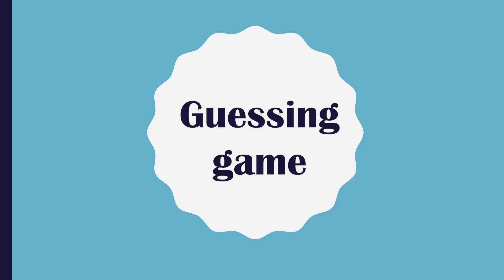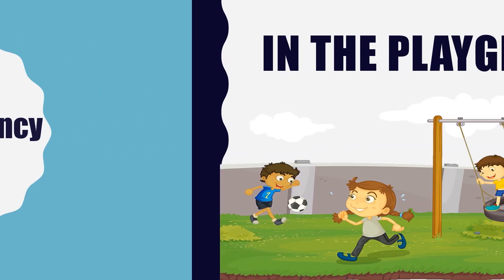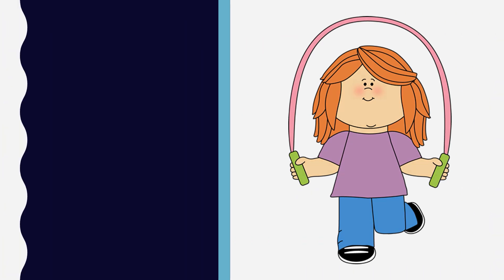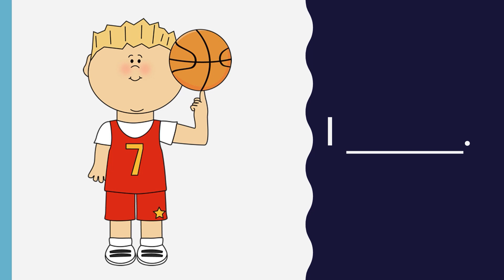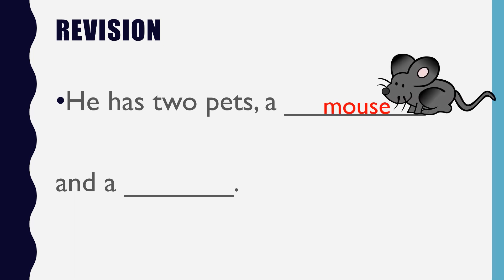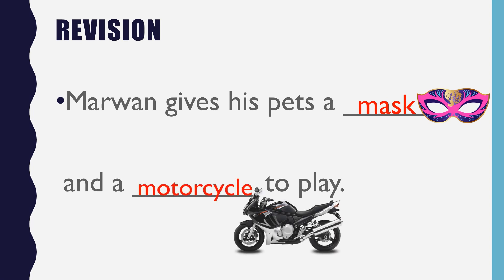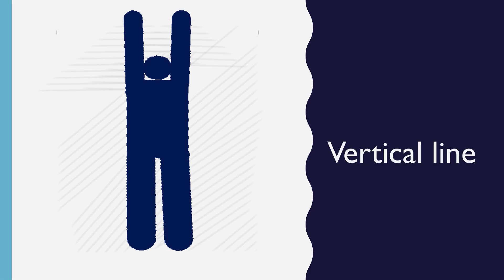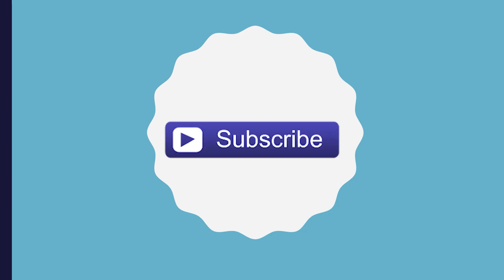English test in letter M and high frequency word I | Letter Mm | Story of Letter Mm | Lines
This video is quiz in letter Mm and the high frequency word I